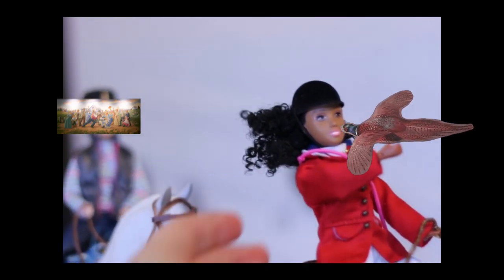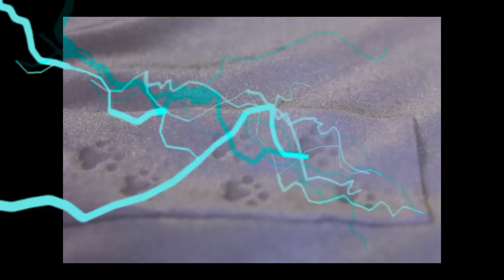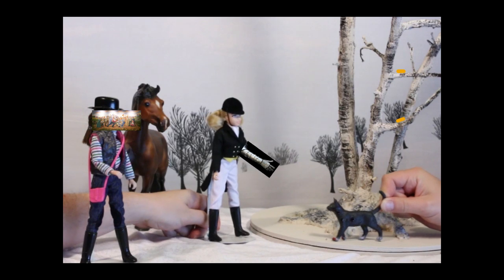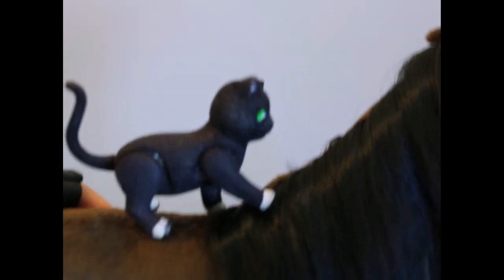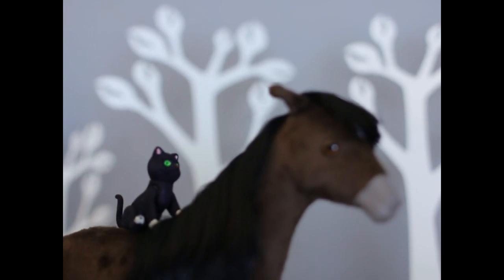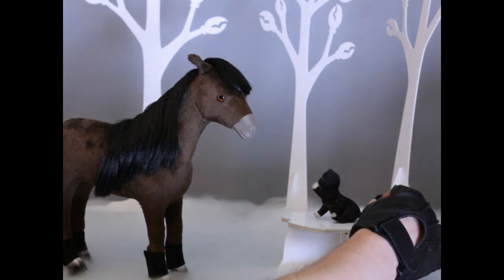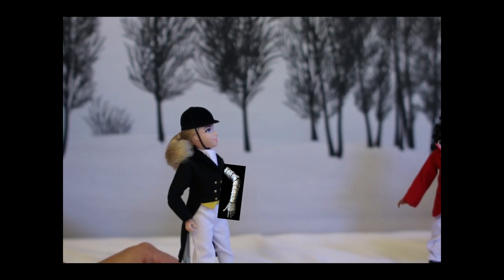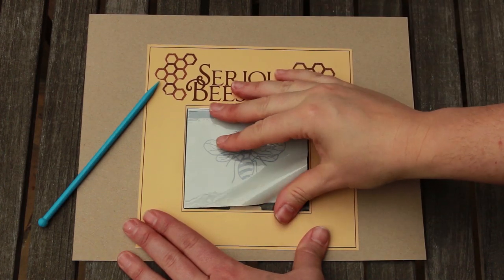Detective Pony - Episode 6, The Fight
Detective Pony Video Remix Credits:
* The first two pages were altered by Andrew Hussie, pretending to be Dirk Strider
* The rest of the pages were altered by sonnetstuck, also pretending to be Dirk Strider
* The book is read by Duckface as yet another person pretending to be Dirk Strider and Naked Bee, as Jeanne Betancourt, a fourth character who may or may not be Dirk Strider.

Chapter 6 Credits:
* Music: Pony Pal theme by Naked Bee, based on Beethoven's "Turkish March"
* Anna's robot arm based on DeviantArt user grassfairyiv's excellent Vriska cosplay as viewed
* Pheasant in flight by Archibald Thorburn from Wikimedia Commons as viewed
* Snoop bust from Homestuck, "Dirk: Go through bedroom door" as viewed